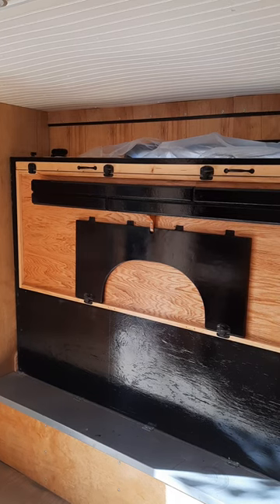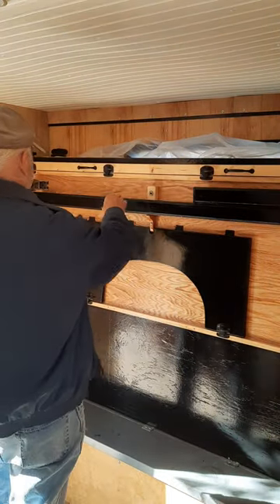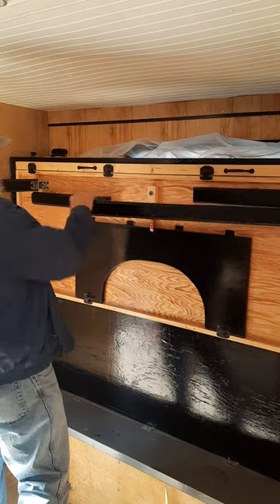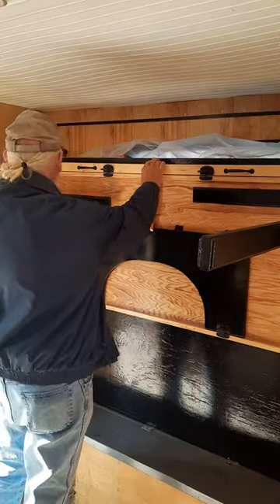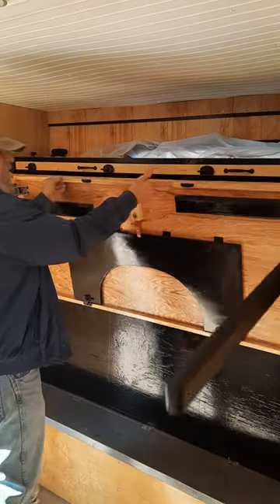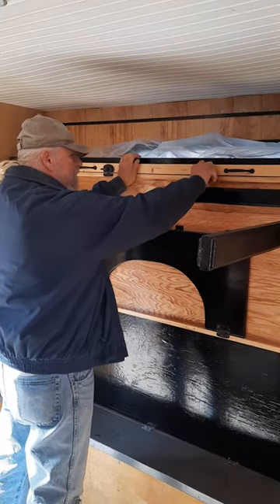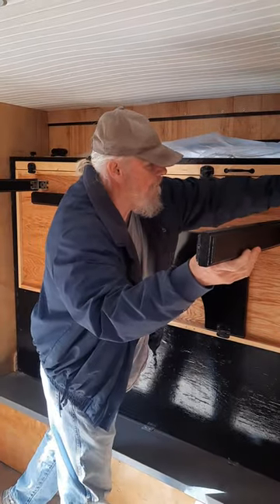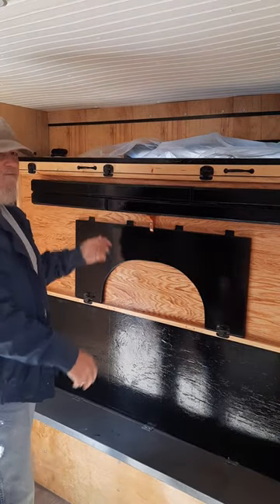My Murphy Bed Has A Hidden Work Table - When You Need A Little Extra Space!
f you need any vinyl graphics, I do vehicle graphics, magnetics, custom license plates, Simple T-shirts, Logo Designs, and more!!!

Mailbag - Shipping Address
Jim Tinker
The American Wanderer
306 N. Crestwood Drive

SWAG on my website... Stickers, T-shirts & Hoodies - Mugs, Decals, and more